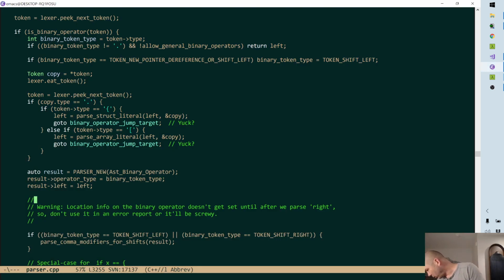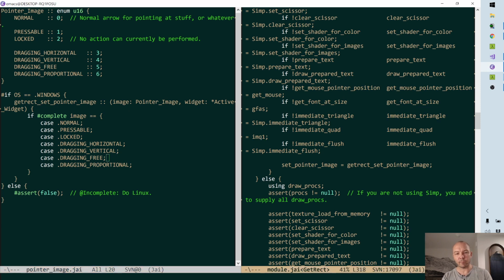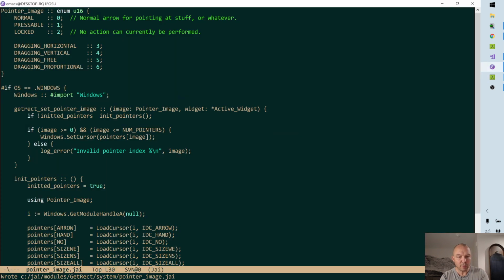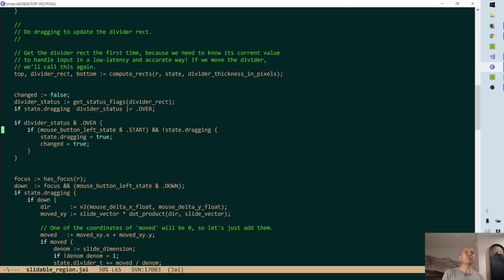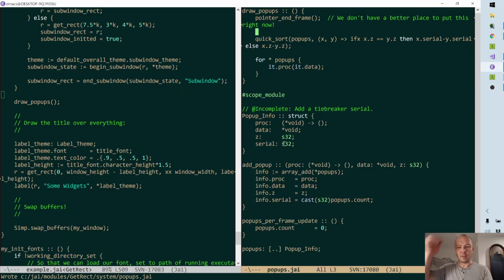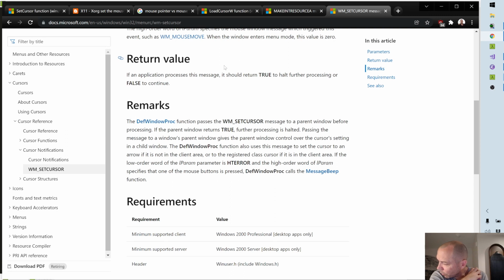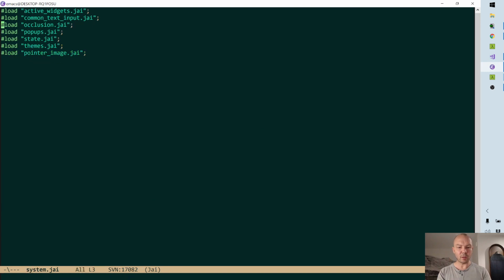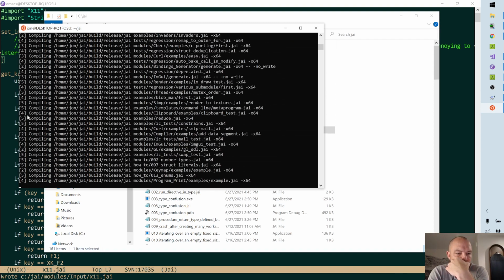Dangerous Nights Crew, Florida Edition